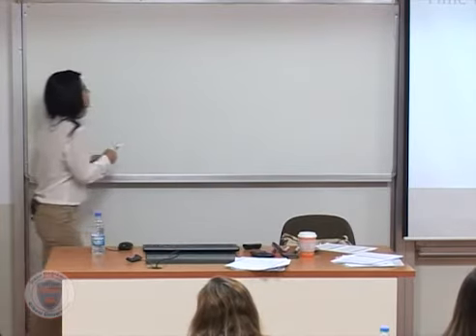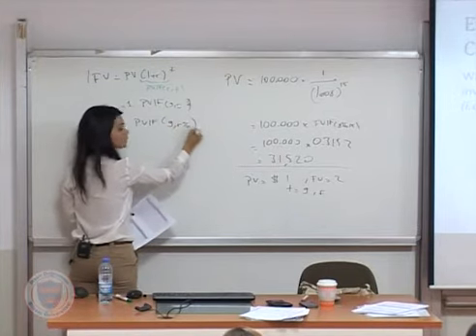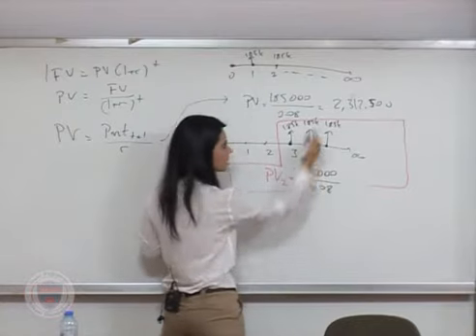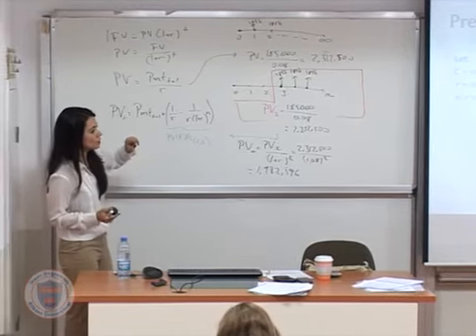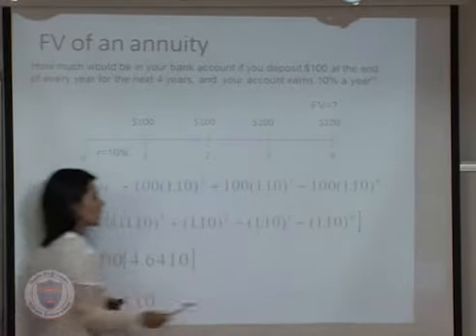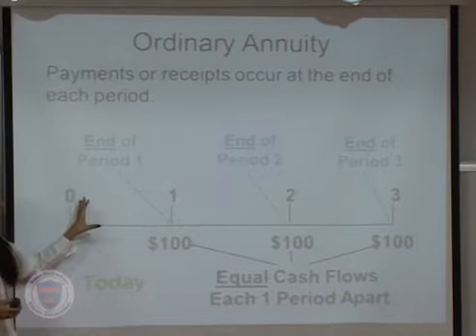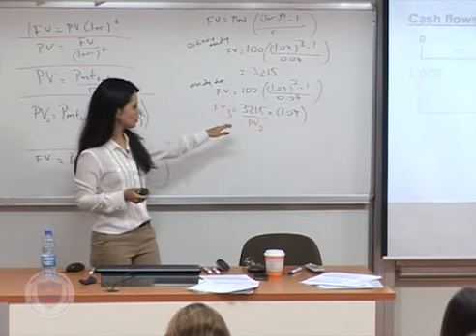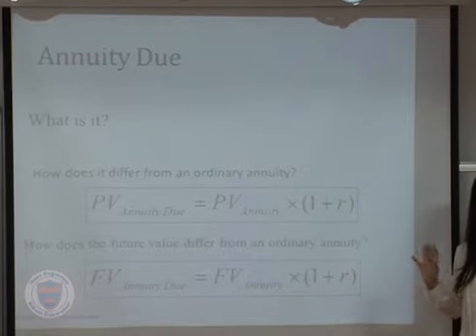MAN321 20141031 LEC14 1